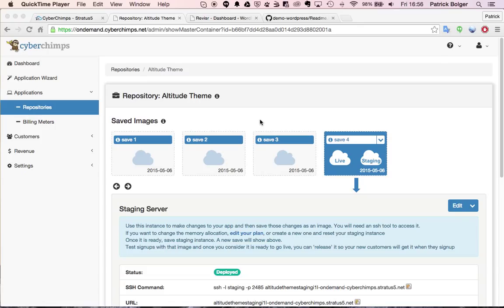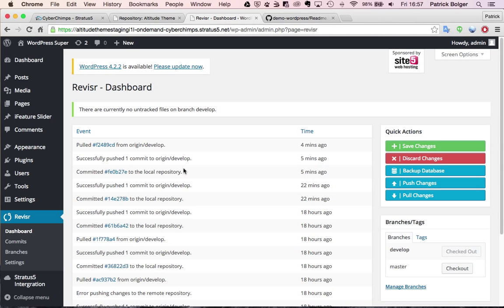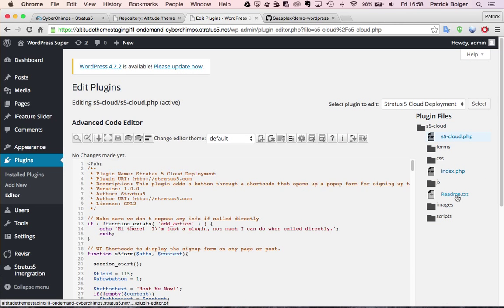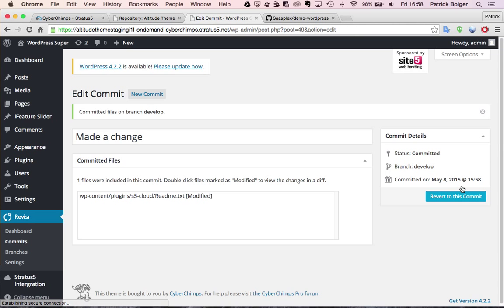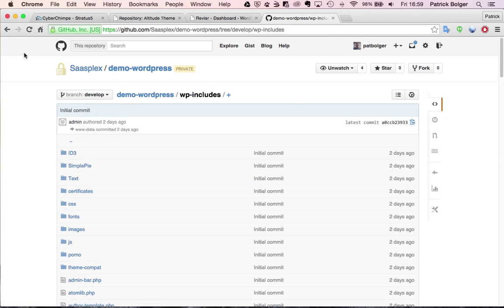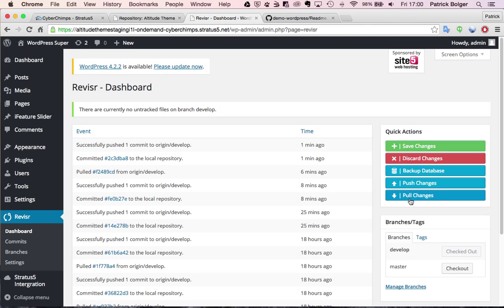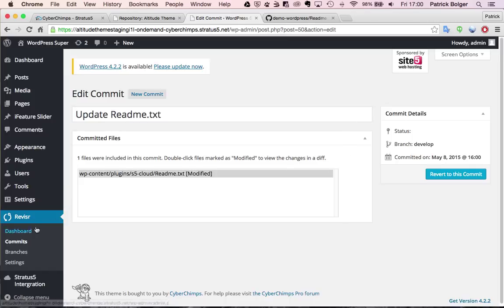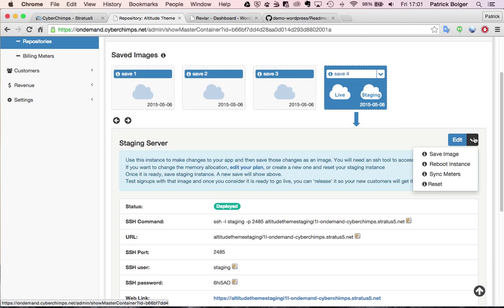Template Provider GIT Integration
Integrating a master container with GIT for automatic updating of themes and plugins.